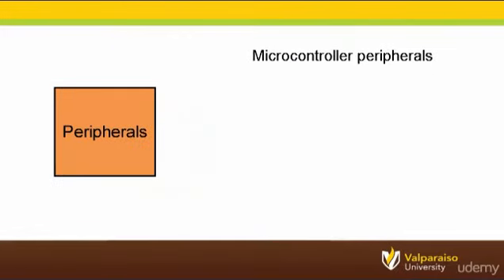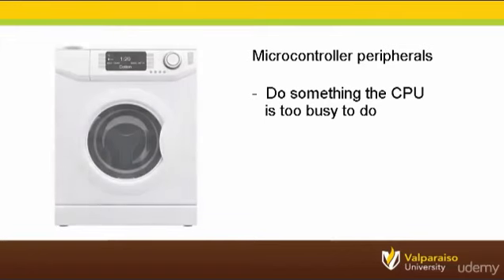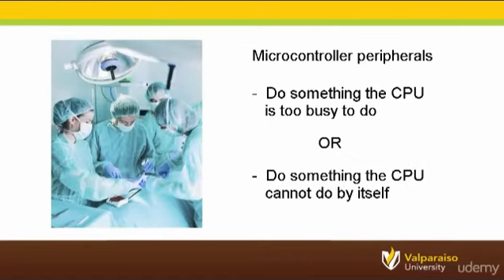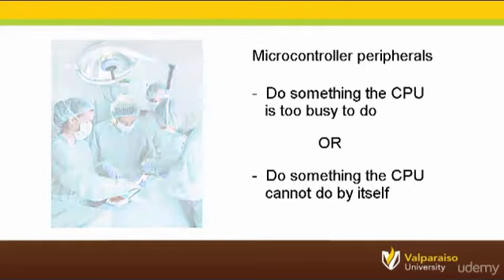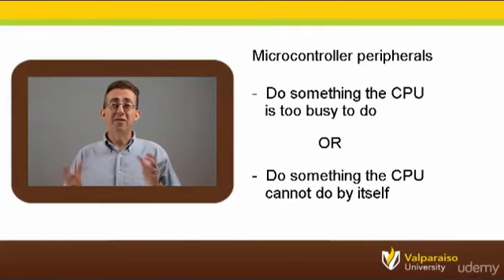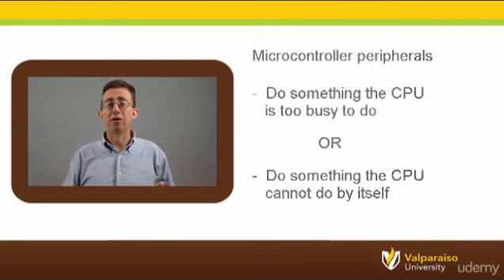21-What Is a Peripheral?